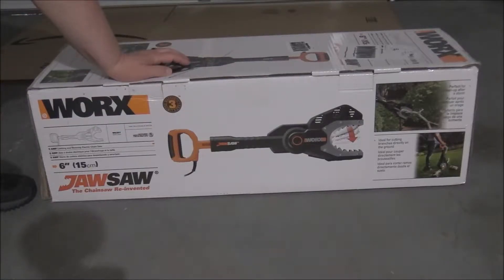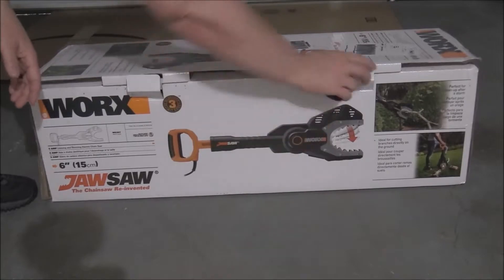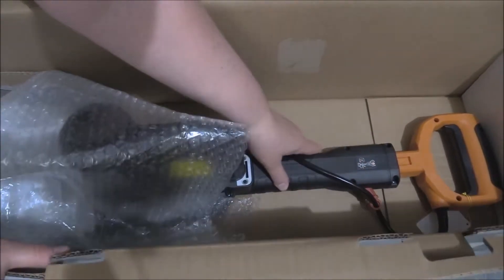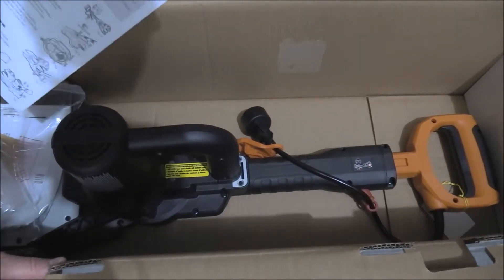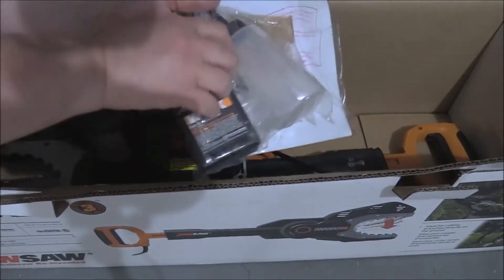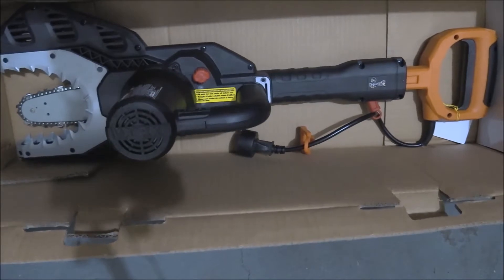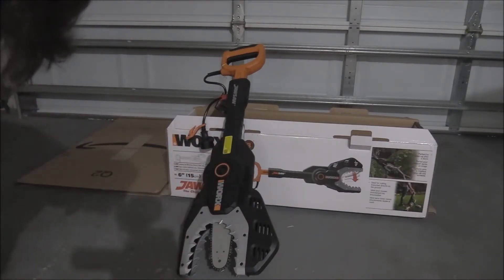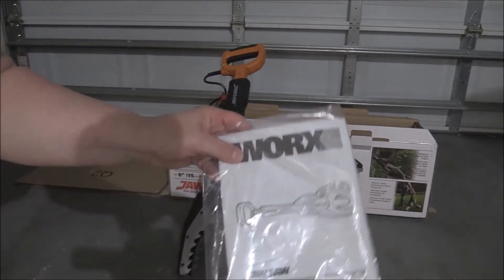Worx JawSaw Unboxing A Chainsaw Alternative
Today we unbox the Worx JawSaw, an alternative to the Black & Decker Alligator
Fantastic tool for debris clean up after a storm. Be prepared and get one today

The JawSaw is a great safer chainsaw alternative. Very good option for those who are a little older and don't want to deal with a standard chain saw.

Amazon Statement: Vigil Prudence YouTube channel is a participant in the Amazon Services LLC Associates Program, an affiliate advertising program designed to provide a means for sites to earn advertising fees by advertising and linking to amazon.com.